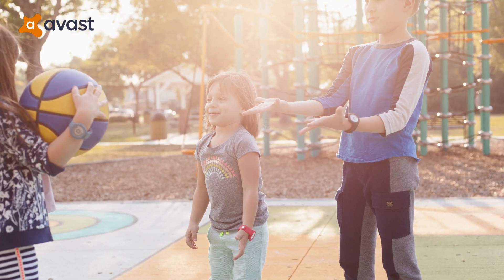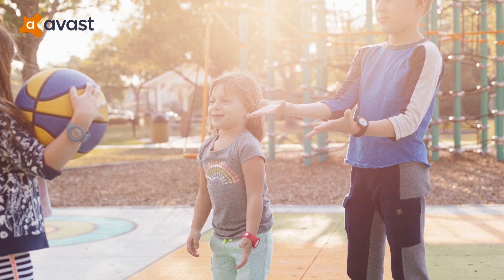Avast Discovers Security Flaws in over 600k GPS Trackers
Avast Threat Labs has discovered serious security vulnerabilities in over 30 models of GPS child trackers from Chinese manufacturers with more than 600,000 unprotected trackers in use globally.

Marketed to keep kids, seniors, pets, and even possessions safe, instead these devices expose all data sent to the cloud, including exact real-time GPS coordinates. Listen to Avast Senior Researcher Martin Hron and Head of Product Delivery, Leena Elias discuss this case with the Avast blog.